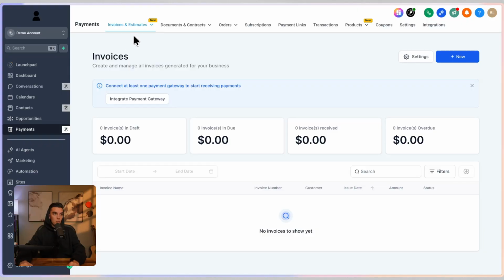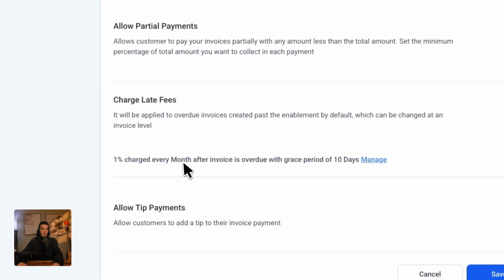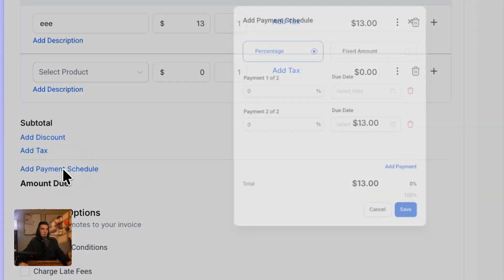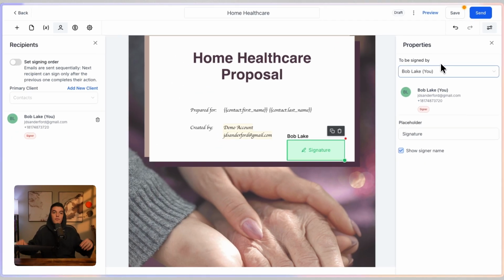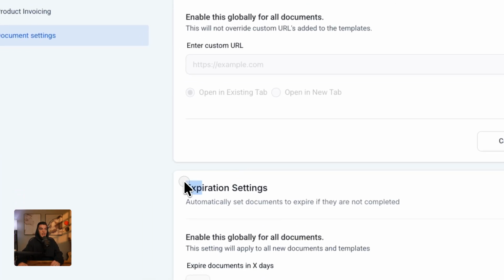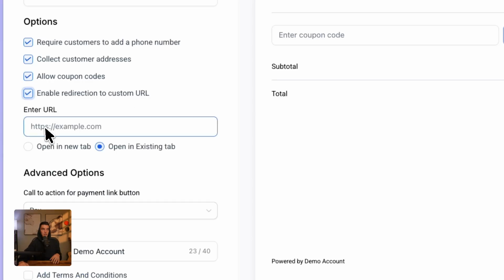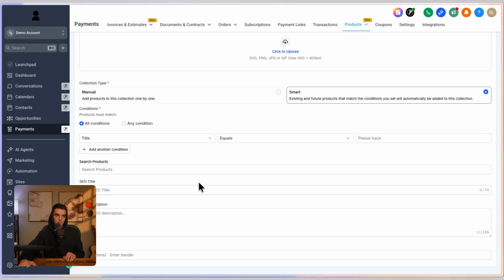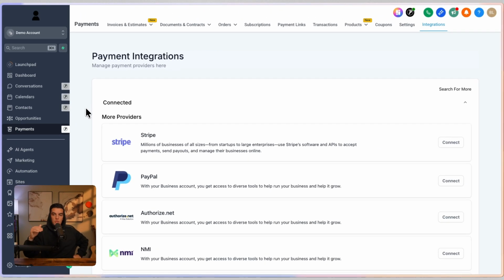EVERY TOOL IN A HIGHLEVEL SUBACCOUNT: Part 2 (2026)